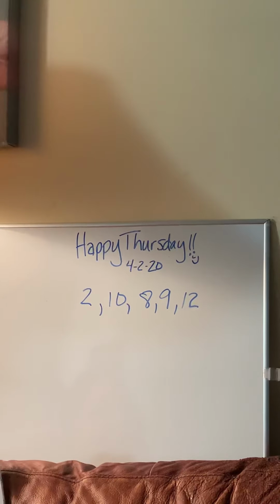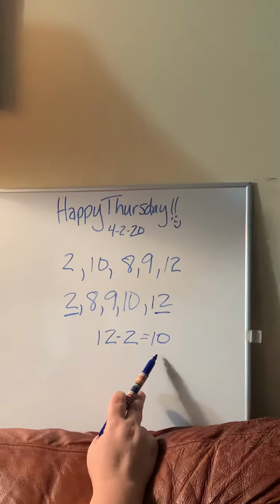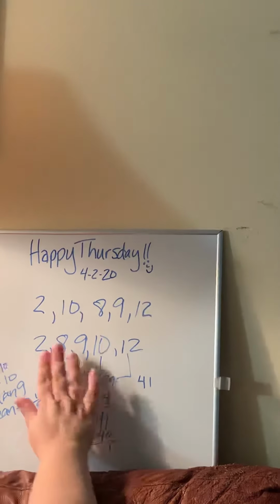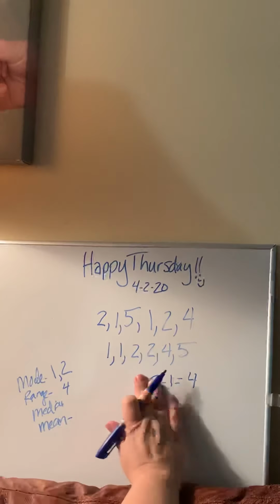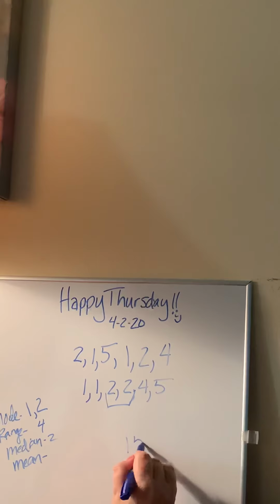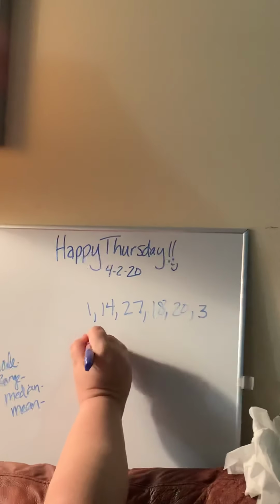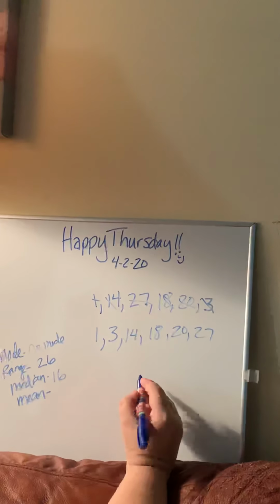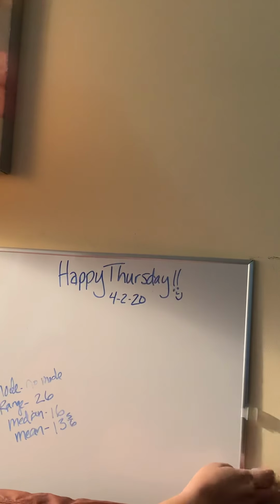Mean Median Mode Range Review